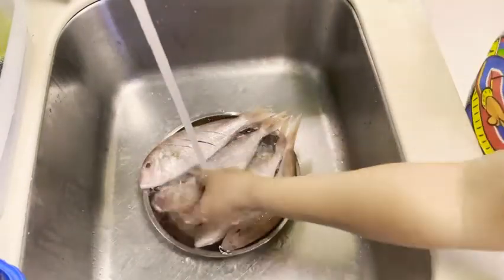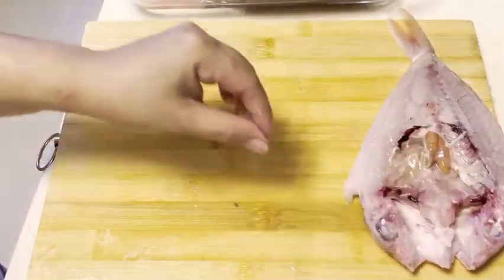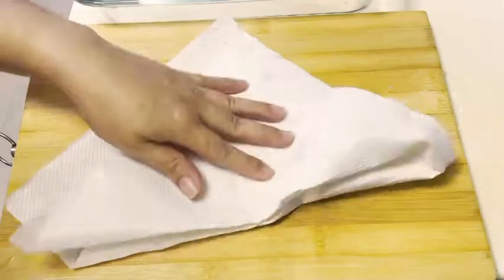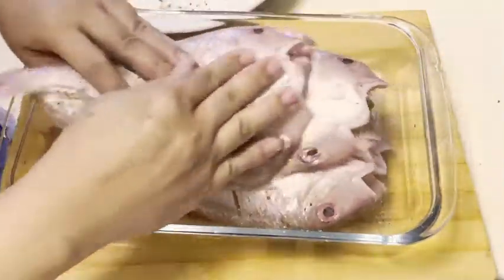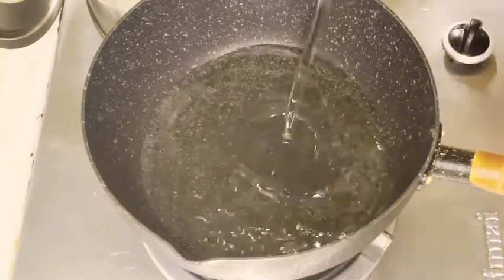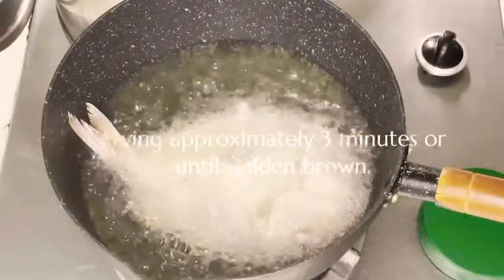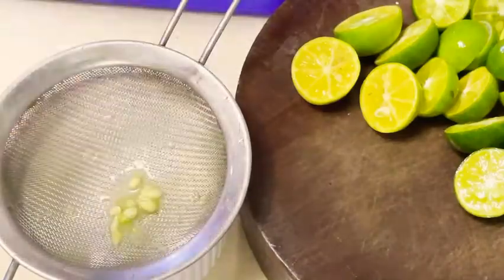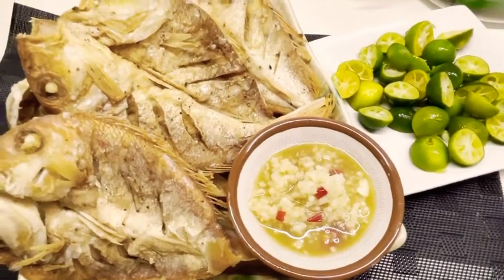Extra Crispy Fried Fish | Pink Perch Fish with Lime and garlic dipping sauce | KITCHENgoers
Crispy and crunchy.